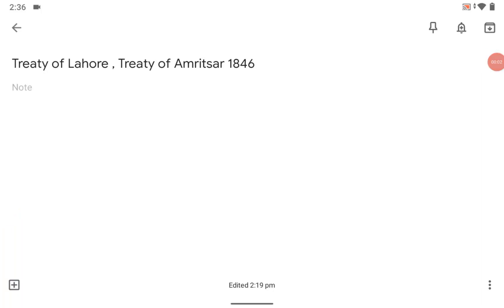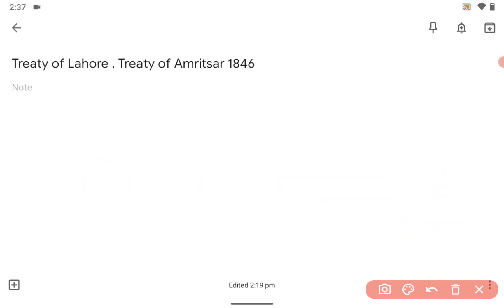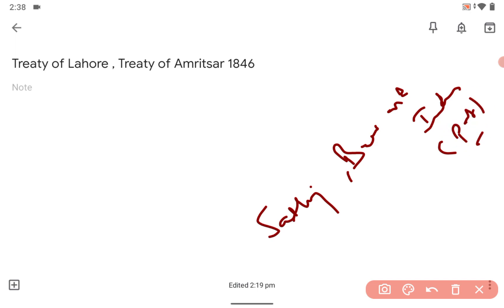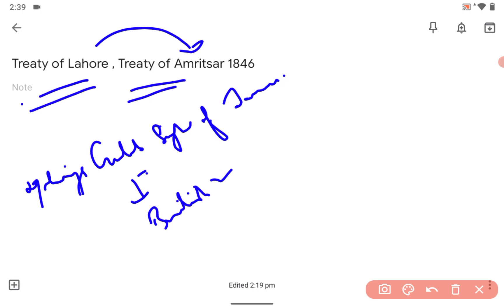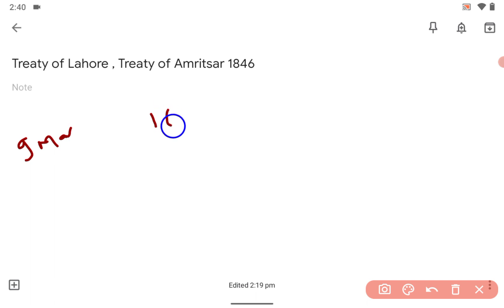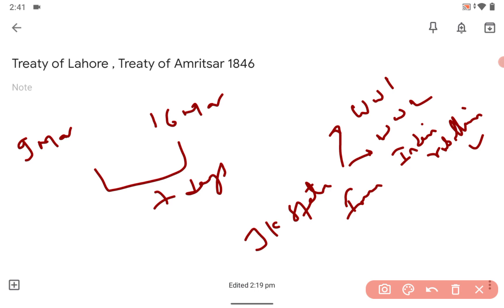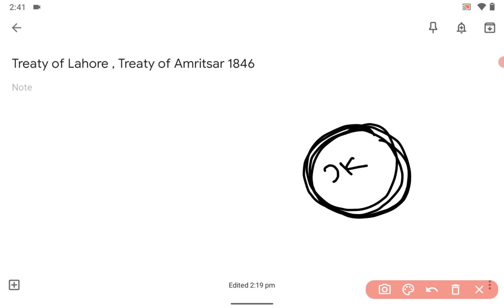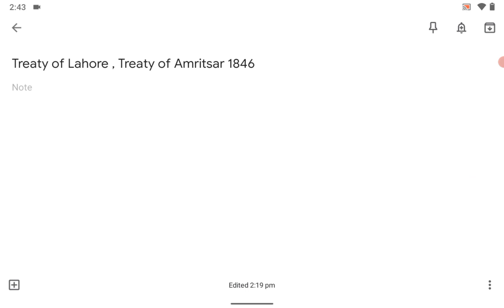Treaty of Amritsar